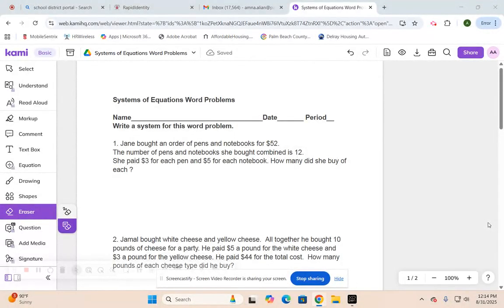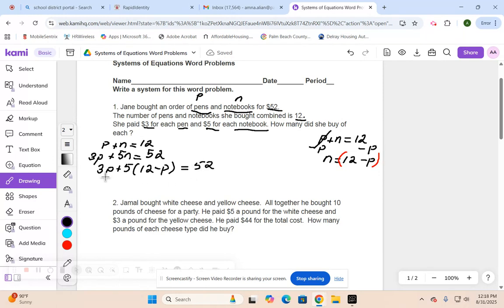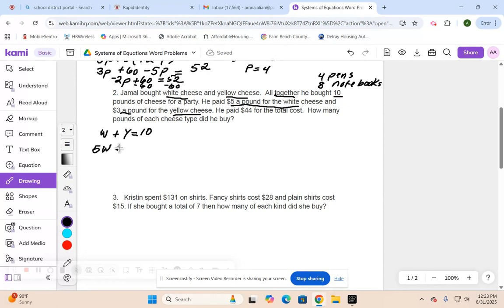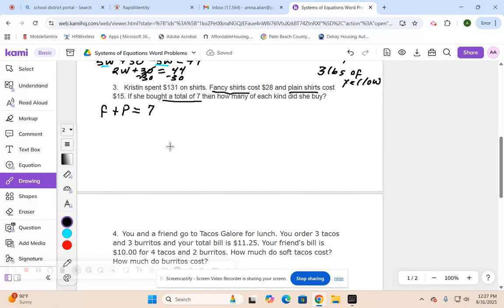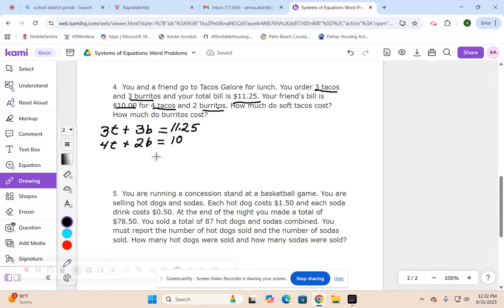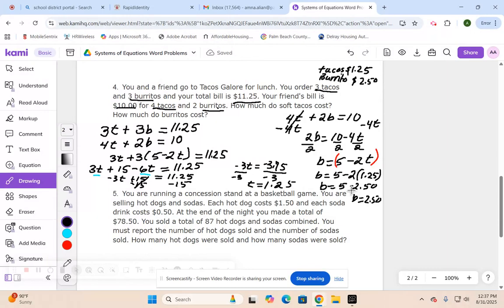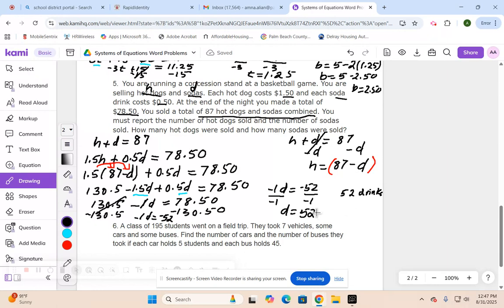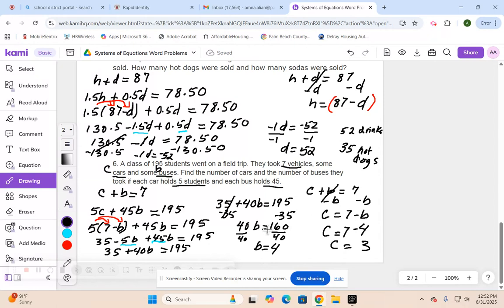Systems of Equations Word Problems